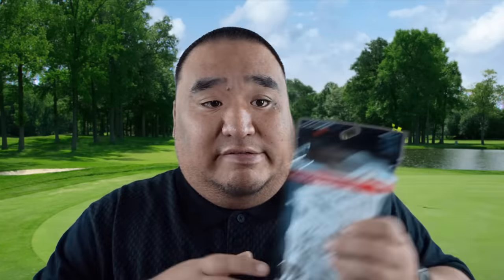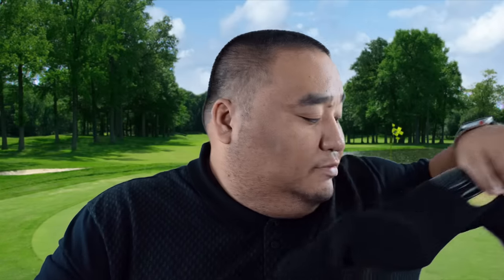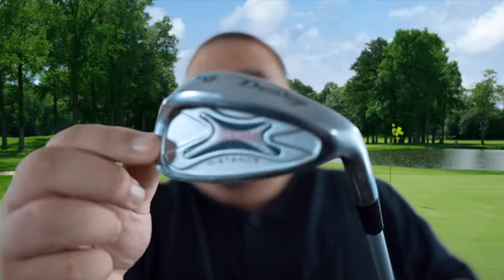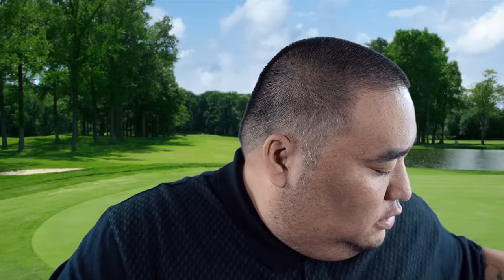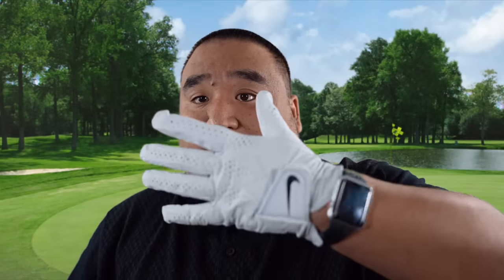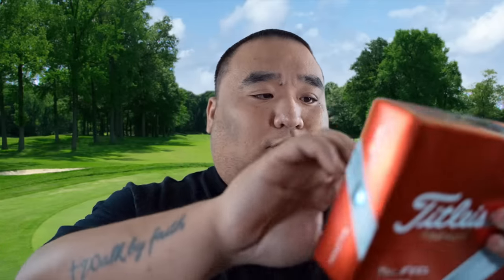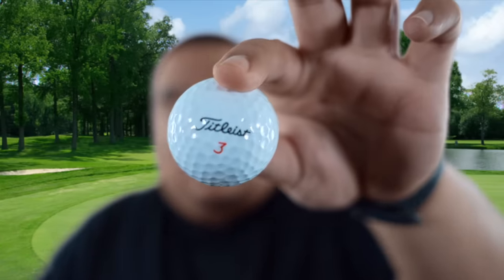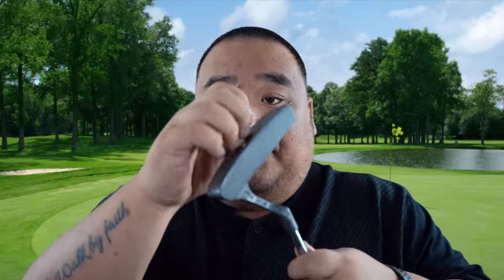ASMR The NICEST Golf Coach - Roleplay for SLEEP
It's that time! Golf season is almost upon us and it's time for tryouts! I'm sure you're going to do so well, so let's get you setup with everything you need and get you out there! Good Luck!

▼ OTHER CHANNELS ▼
Vlog Channel: @MOREMattyTingles
Podcast Channel: @TheCreatorCodePodcast
Music Channel: @MattyMusicNow

ASMR stands for "Autonomous Sensory Meridian Response". It is the tingling sensation that usually starts around your scalp and is followed by spreading to your back and limbs. It is largely used to help relax and sleep.